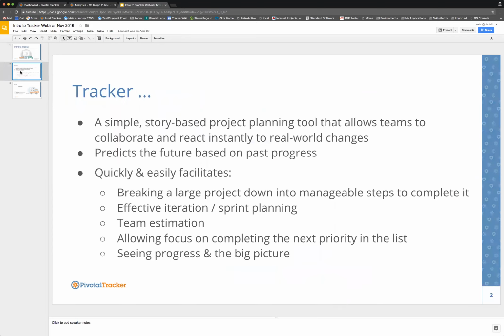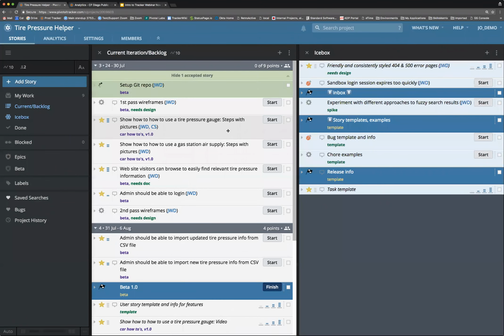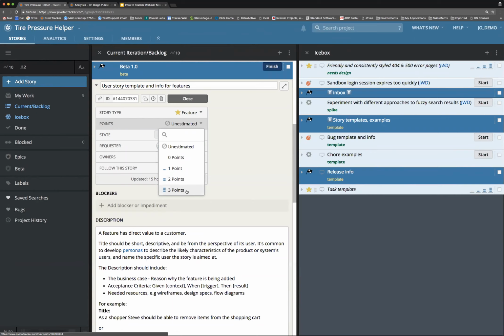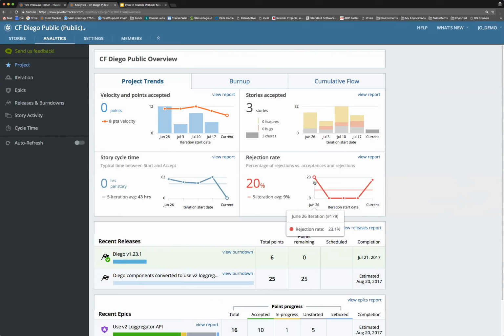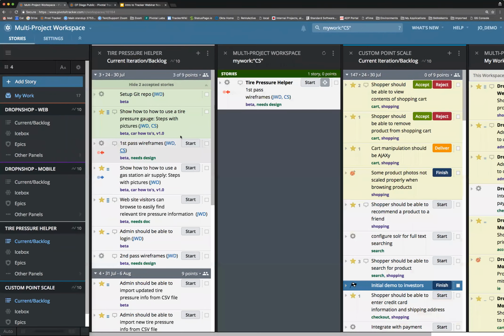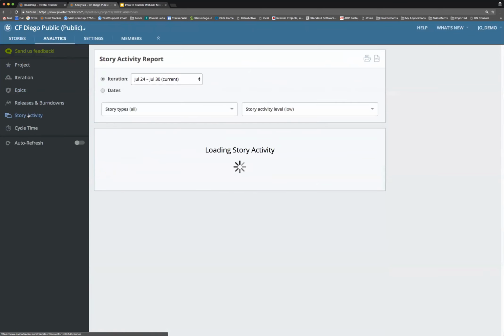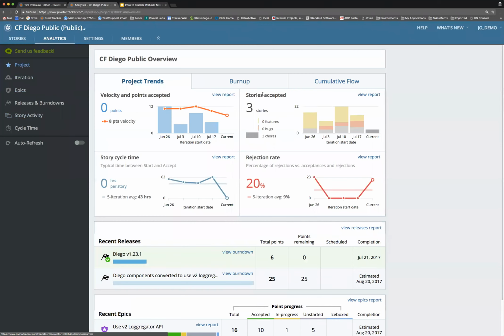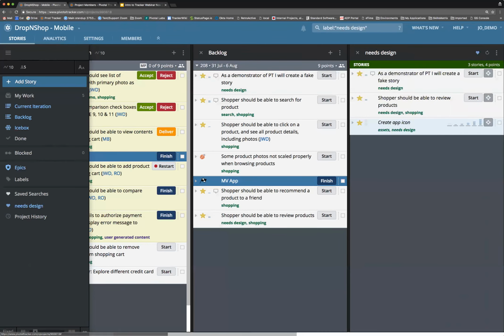Intro to Tracker webinar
A recording of our "Intro to Tracker" webinar, with a tour of Tracker, and some great Q&A!